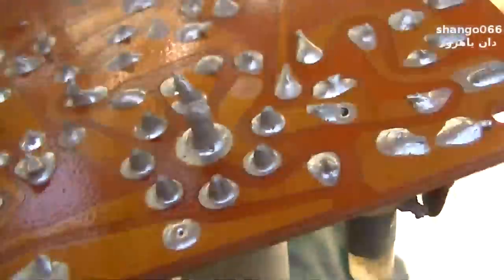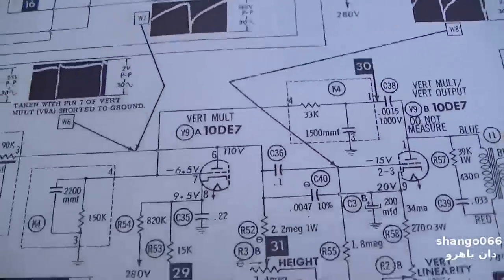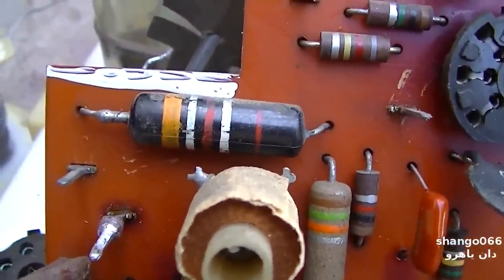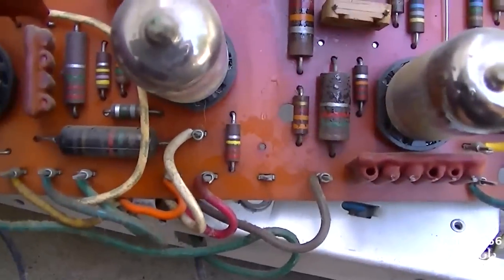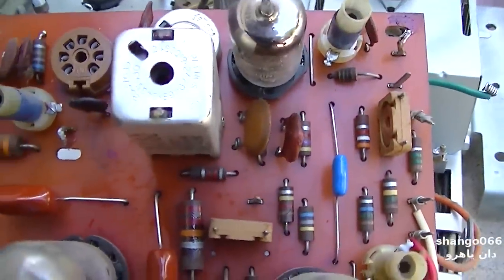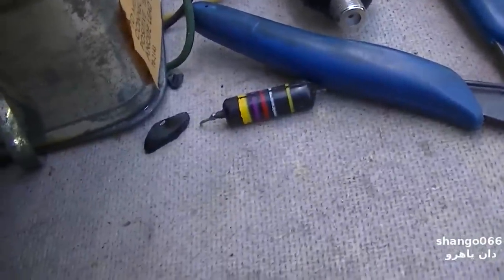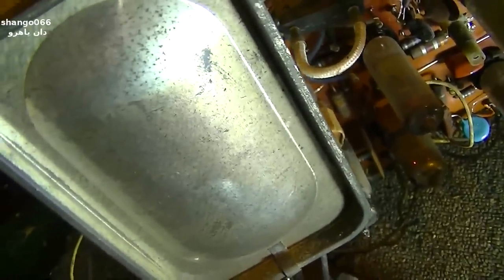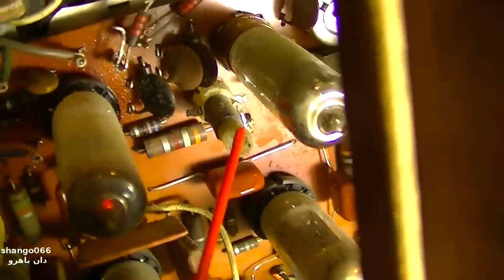Philco Predicta Pedestal Repair PT2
recap and inital test run